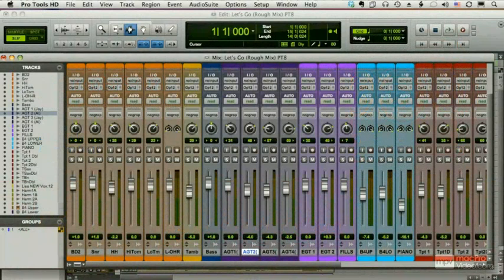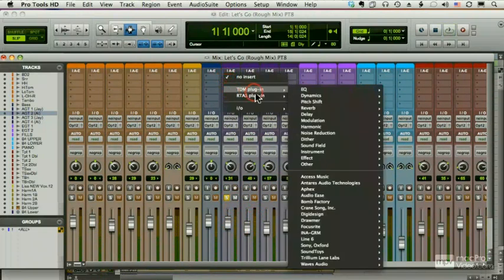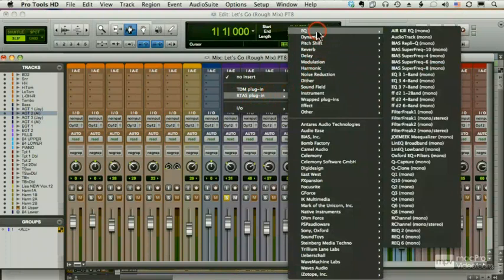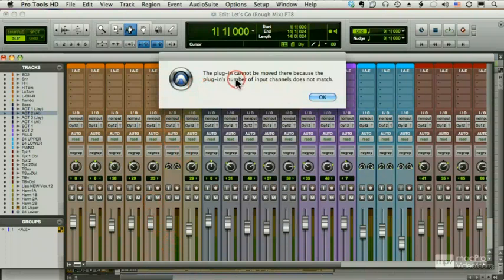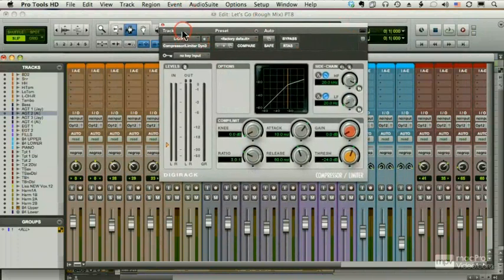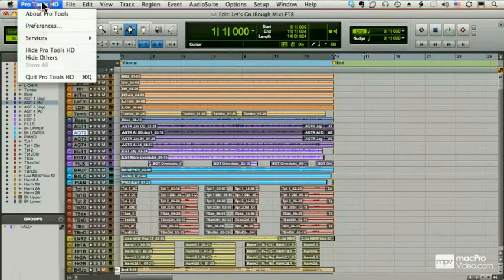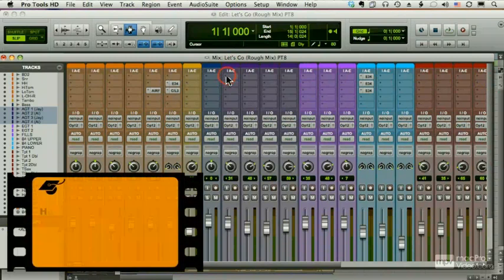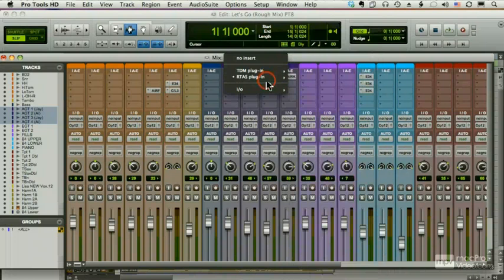Inserts IN Mixing